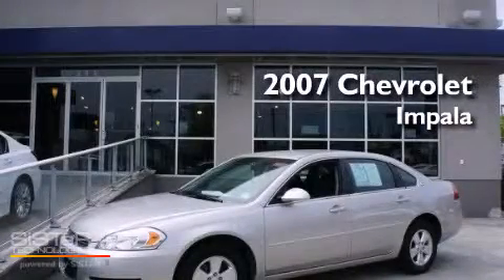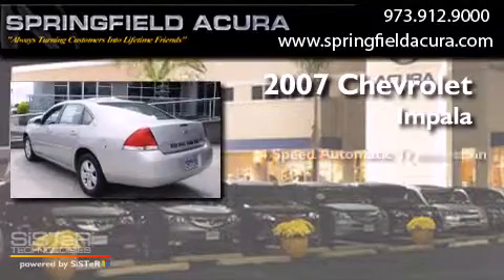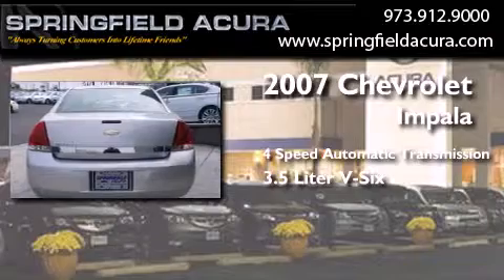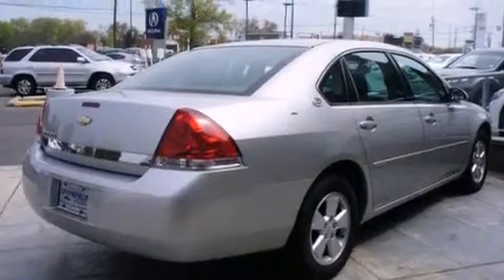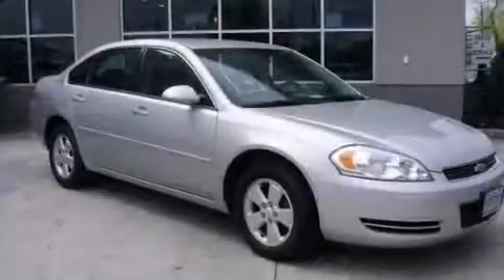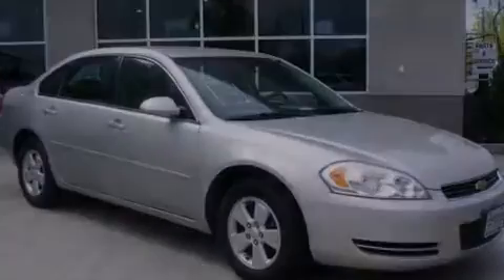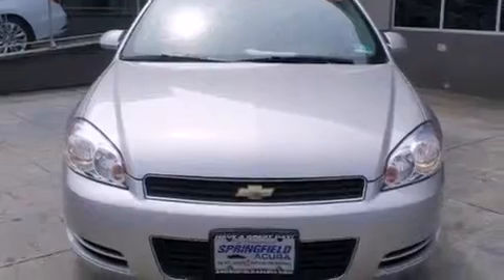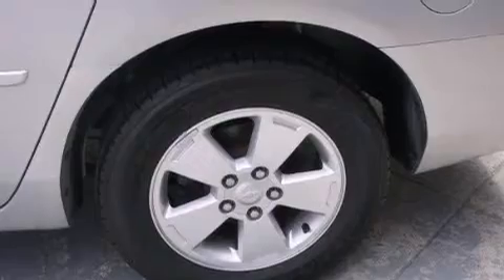Preowned 2007 Chevrolet Impala Union NJ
We have been honored to serve the Springfield NJ area , we promise that your experience at our dealership will exceed your expectations ! Year : 2007 Make : Chevrolet Model : Impala Engine : Gas V6 3.5L/214 Trans . : Automatic Exterior : Silverstone Metallic Miles : 77,353 Interior : Gray Stock : 13839PBR Springfield Acura 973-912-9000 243 Route 22 East Springfield , NJ 07081